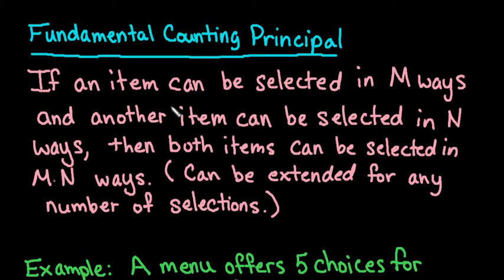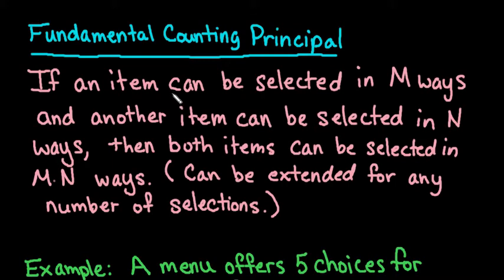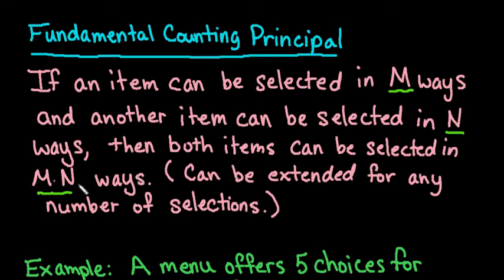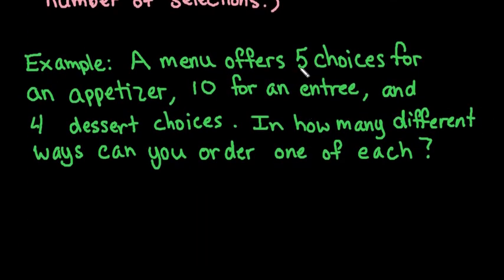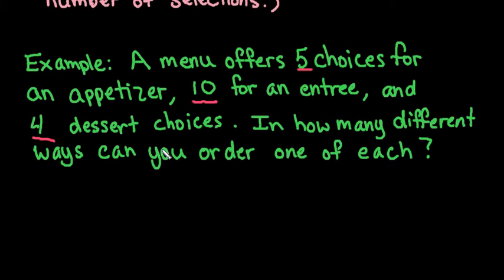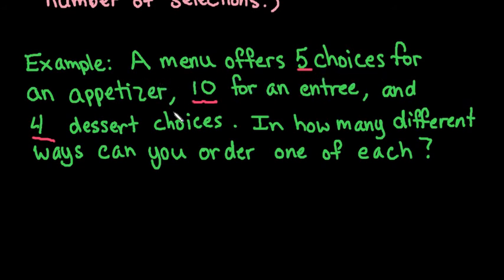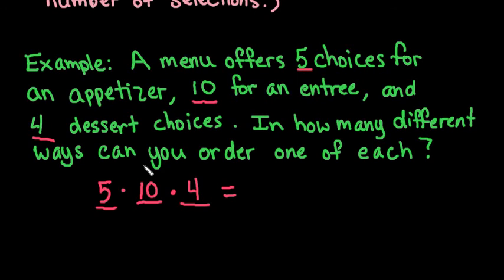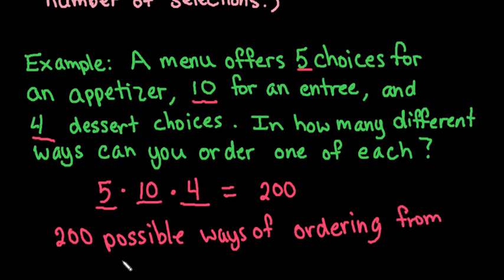Fundamental Counting Principal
For this video, I discuss the fundamental counting principal, and give an easy example of how to use it.